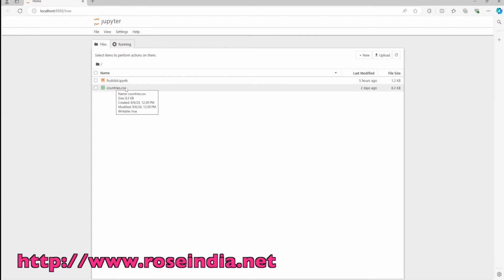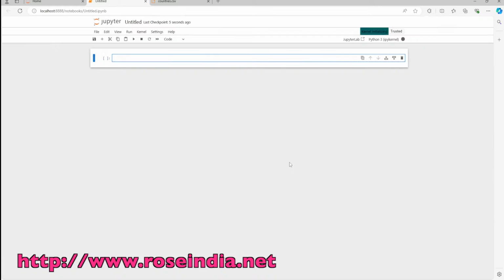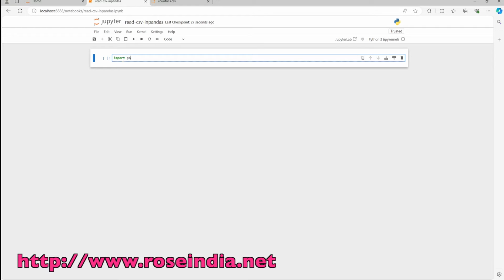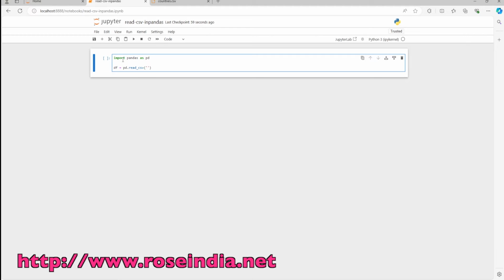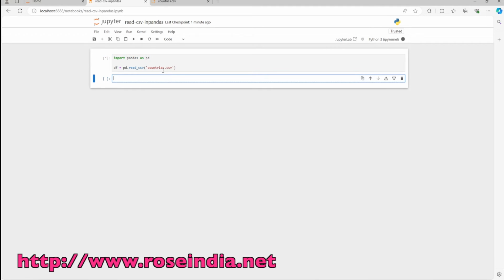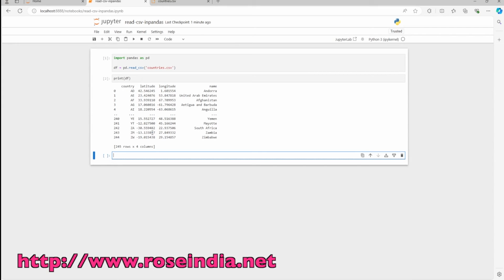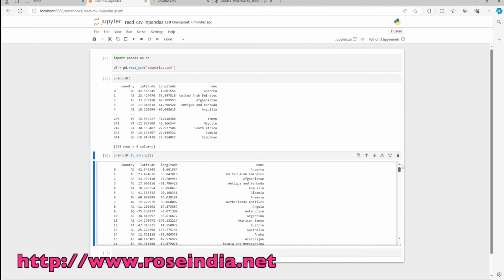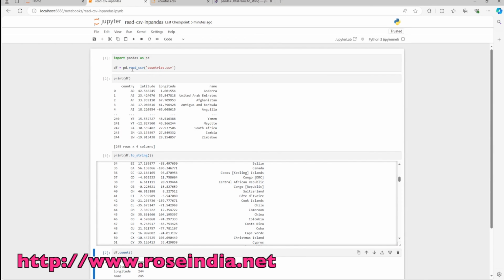How to read csv as Dataframe in Python?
How to read csv as Dataframe in Python? In this video tutorial we are going to learn to read a csv file into Pandas dataframe and print the content of the dataframe.